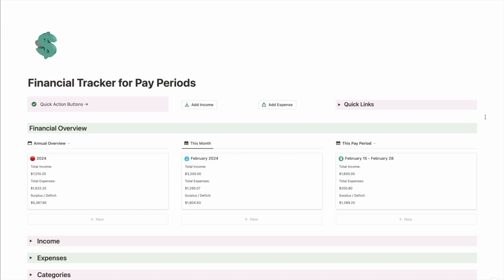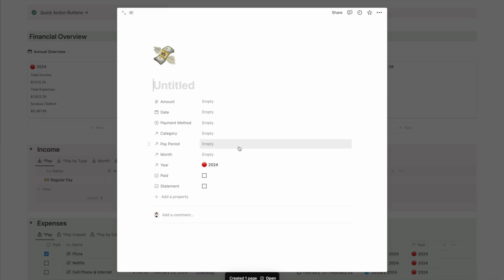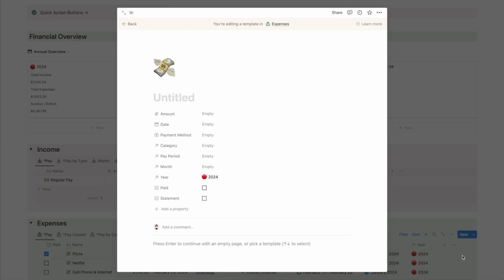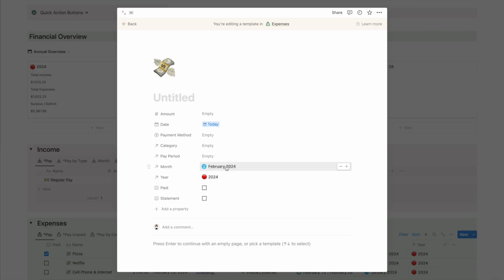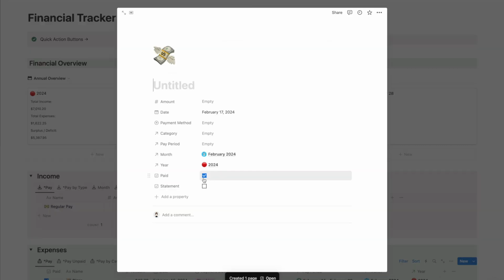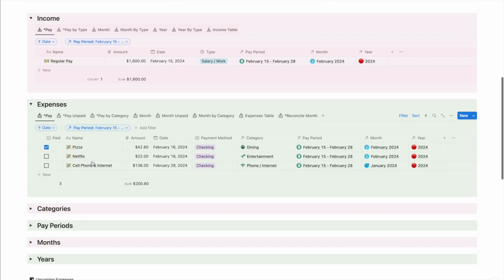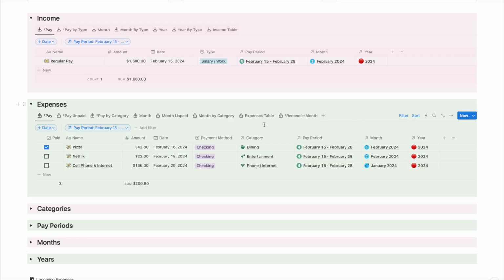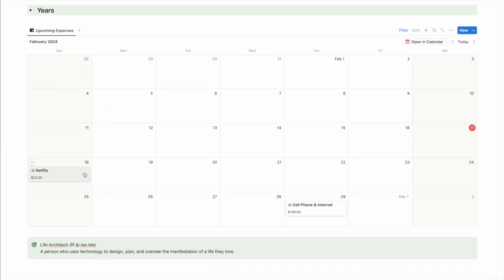Financial Tracker for Pay Periods Adding Income and Expenses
Adding Income and Expenses video for the Financial Tracker for Pay Periods template by Life Architech